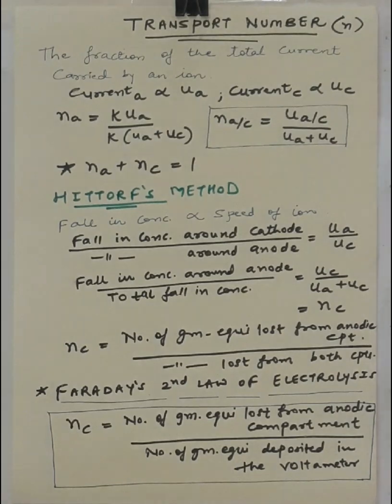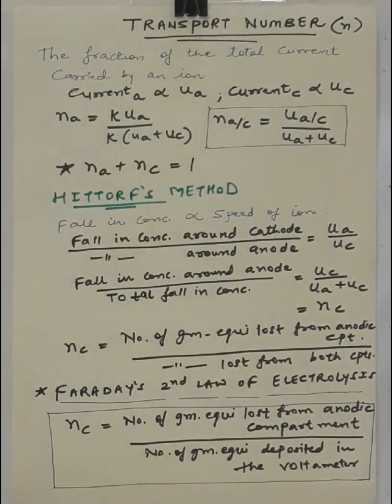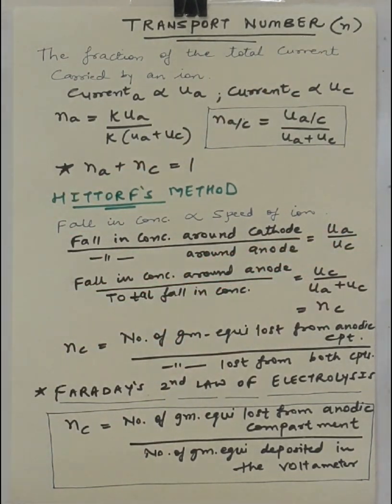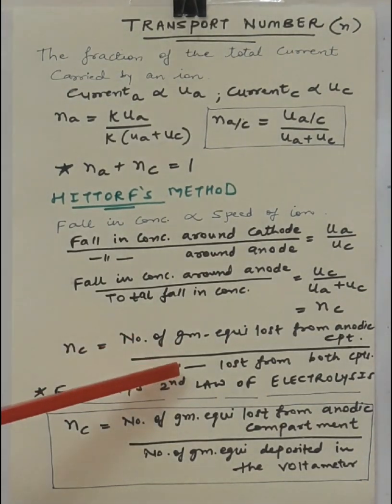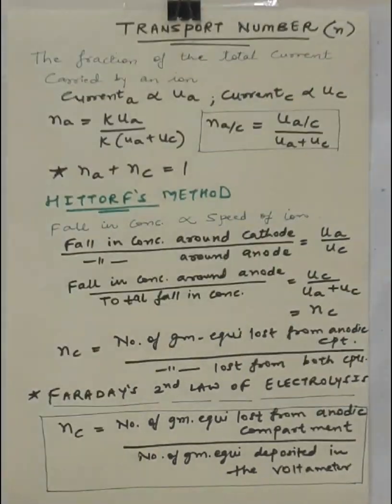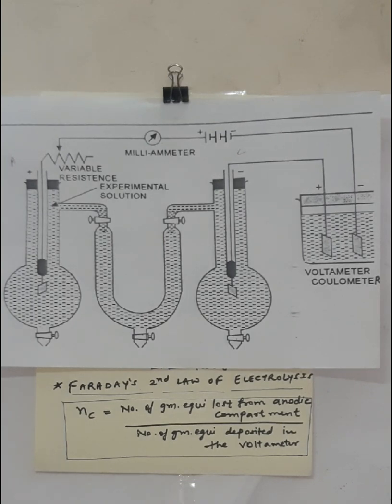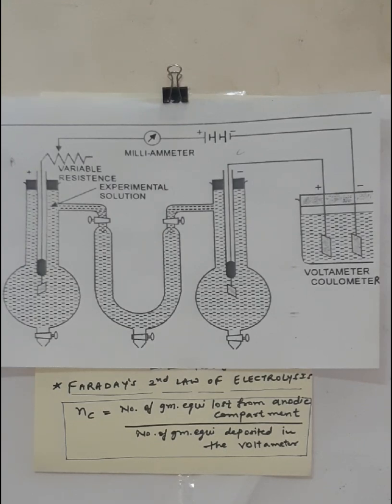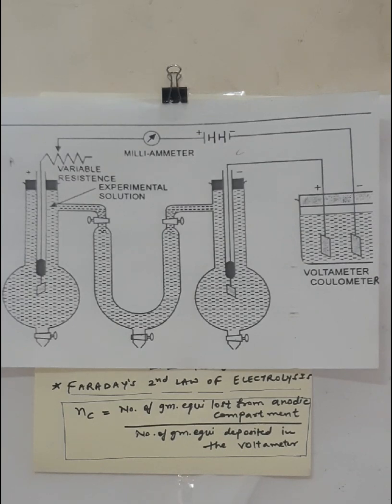Transport number/ Electrochemistry / Hittorf's method / part 1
Through this video, you would know about transport number and the experimental setup required for it's study , according to Hittorf's method